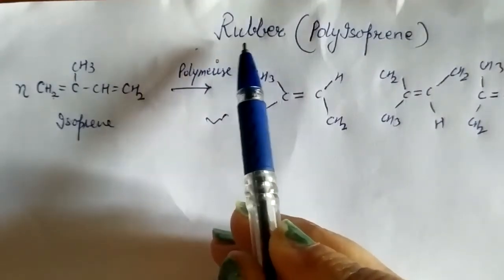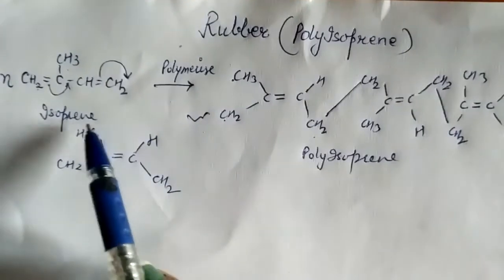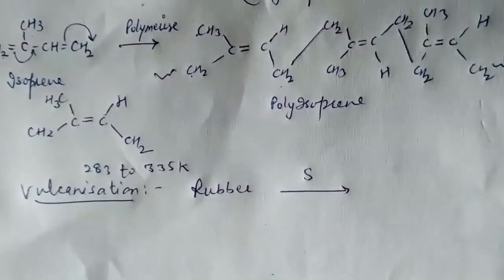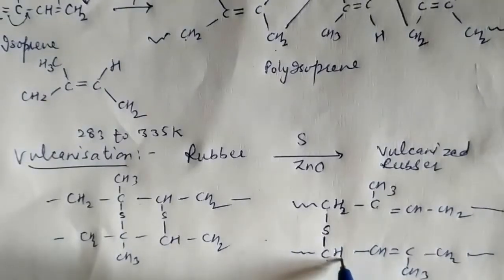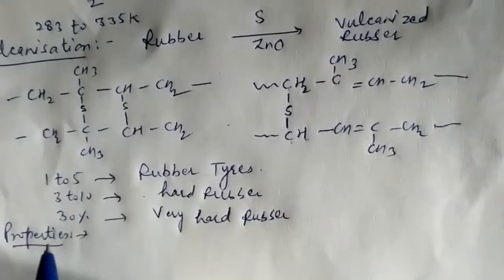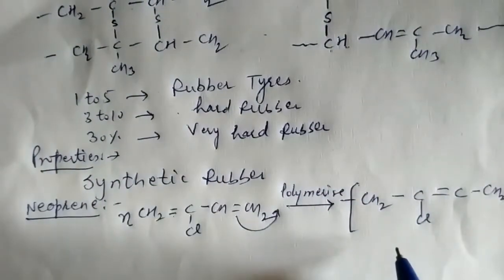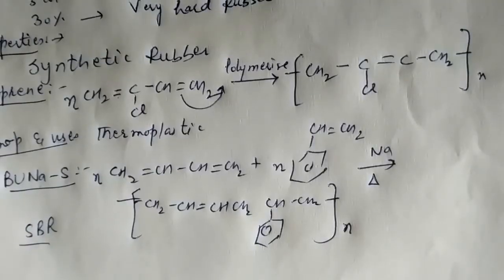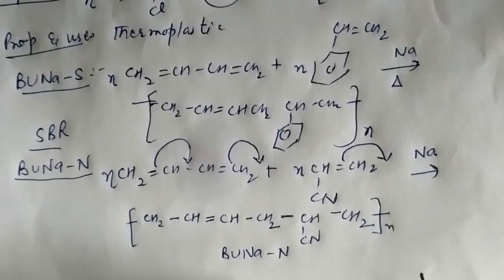Rubber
Natural rubber and vulcanised rubber, synthetic rubber